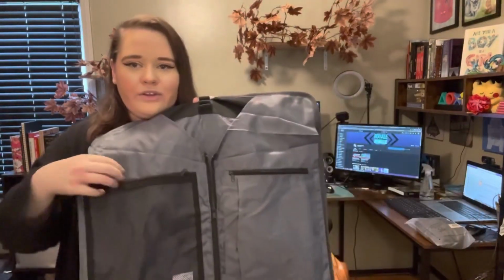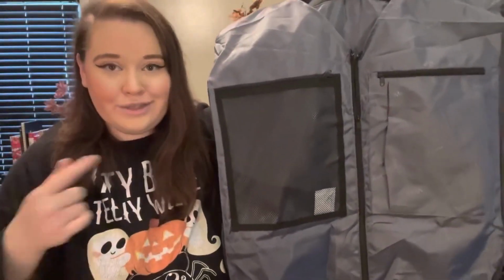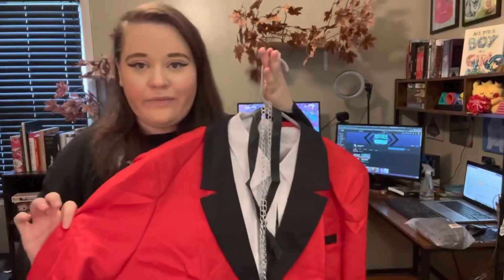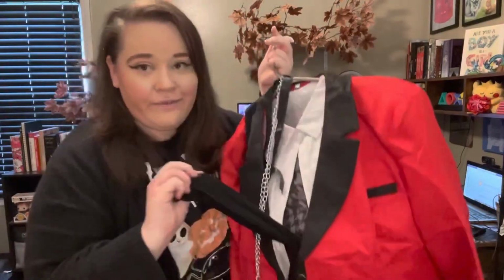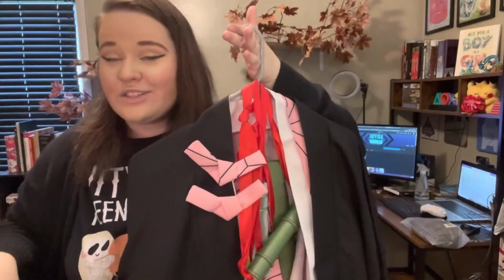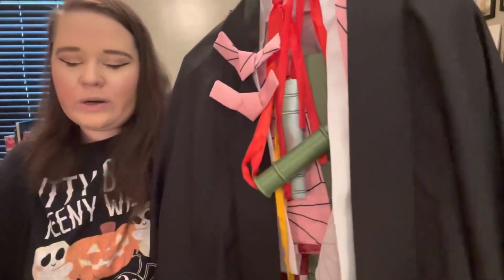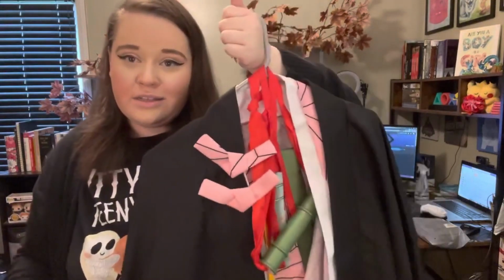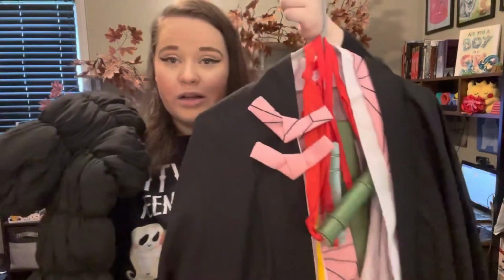How do I Pack for a Cosplay Convention? | Cosplay Tips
If you're new to the cosplay scene it can be a little intimidating packing for your first convention. In this video I'm going to show you my process, as well as give some tips for packing for your first convention!

Channel Goals:
94% . 235/250
Augie Arts

. 0% 0/10

You can always catch me live Tuesdays, Thursdays, Saturdays, and Sundays
👑 RoyaleRebelle on Social Media 👑

Song: Edge Runner (Album Mix) - Ninety9Lives